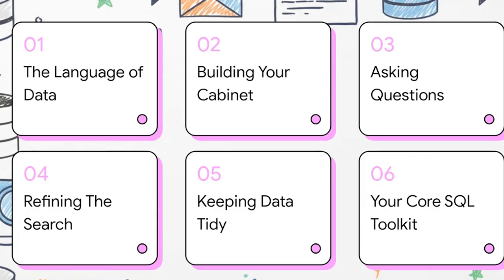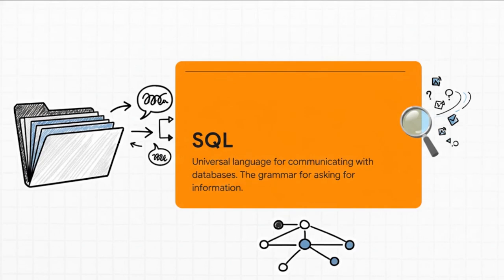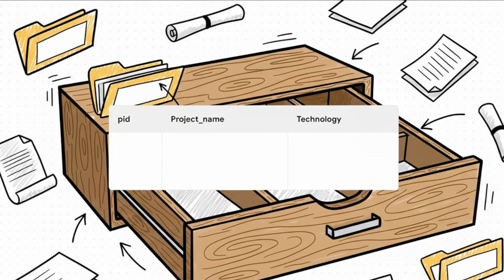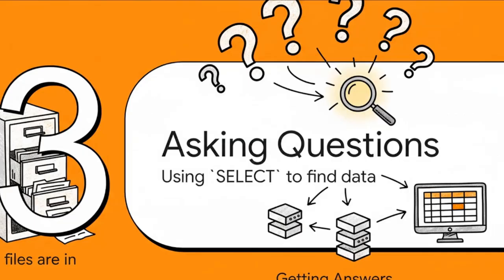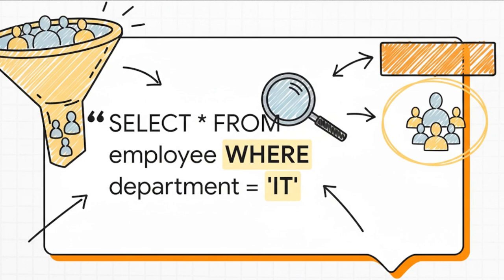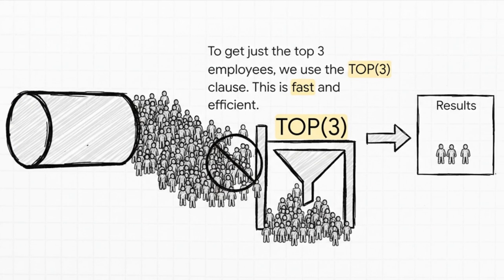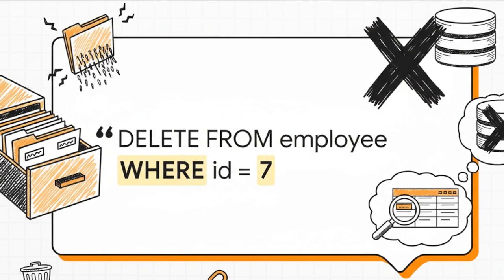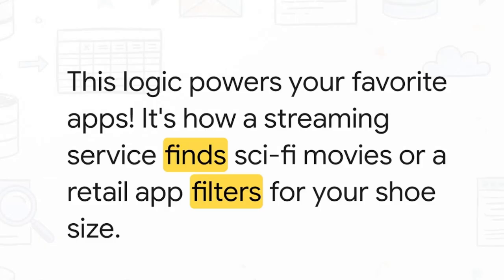SQL How to Talk to Data P2E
TABLE - Create another table
DISTICT DELETE - Where / Delete

--Create another table

create table project
(pid int, Project_name varchar(225), Technology int)

alter table project alter column technology varchar(255)

insert into project values
(1, 'OLB', 'Java'),
(2, 'Verison', 'SQL'),
(3, 'FOS', 'Java'),
(4, 'Kite', 'C++'),
(5, 'Rite', 'Python'),
(6, 'Moye', 'Automation'),
(7, 'Pen', 'Manual'),
(8, 'Leo', 'SQL'),
(9, 'Pwq', 'Objective C')

select * from project

use Myntra
--Select
select * from employee
select id, name, age, gender from employee
--where
select * from employee where department = 'IT'
select * from employee where gender = 'female'
select top(3) * from employee
select top(2) * from employee
select * from employee
select * from employee where name = 'ankita'
select distinct * from employee
insert into employee values
(1, 'Ankita', 30, 'Female', 52000, 'IT')
--Delete
select * from employee
delete from employee where id = 7
select top(12) * from employee where name = 'ankita'
delete top(11) from employee where name = 'ankita'
insert into employee values (11, 'Soniya', 36, 'Female', 46556, 'IT')
select * from employee where name = 'soniya'
delete top(7) from employee where name = 'soniya'